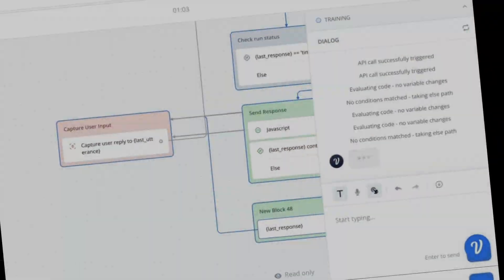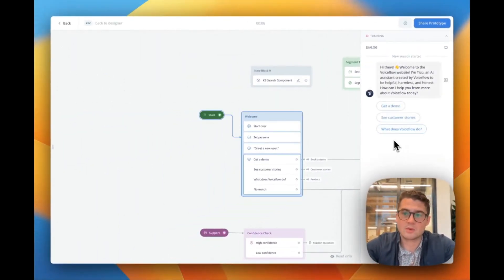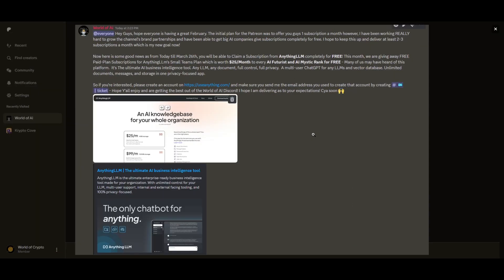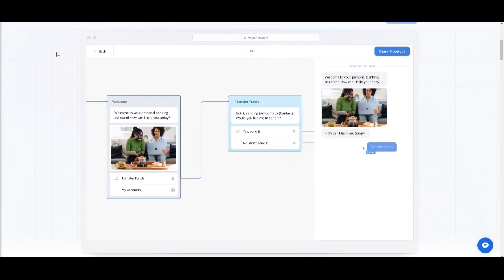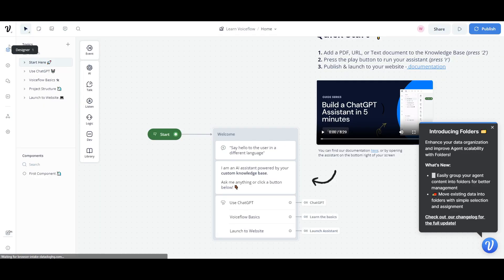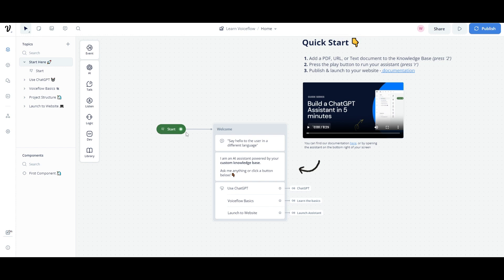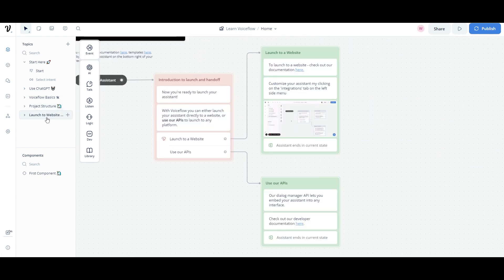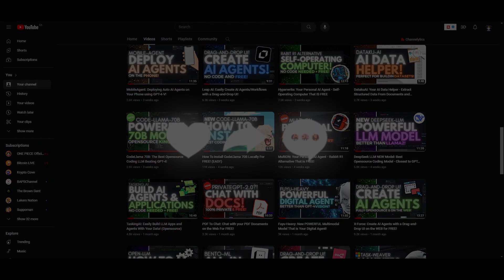Voiceflow: Create Powerful AI Agents with a Drag-and-Drop UI!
In this video, dive deep into the world of Voiceflow, the ultimate platform empowering conversational AI teams worldwide. Discover how Voiceflow revolutionizes the process of designing, testing, and managing AI agents!

Voiceflow offers a comprehensive suite of tools and features meticulously crafted for AI agent design. From creating reusable response templates to implementing advanced logic for branching conversation flows based on conditional logic, Voiceflow equips users with everything needed to craft seamless and intuitive conversational experiences. Explore how Voiceflow enables the incorporation of Natural Language Understanding (NLU) into agents, enhancing design parity and elevating user interaction to new heights. With the ability to add notes and visual elements for enhanced readability, design agents with channel-native response types like cards and carousels effortlessly.

Experience the power of scoping NLU intents to specific conversation sections, unlocking unparalleled complexity and customization. With 1-click prototyping, rapidly create and share prototypes, eliminating delays and streamlining development efforts. Moreover, foster collaboration like never before with Voiceflow, facilitating real-time collaboration for up to 100 team members on the same design. Say goodbye to discrepancies and confusion, as Voiceflow ensures a true single source of truth for design files.

Don't miss out on this opportunity to harness the full potential of Voiceflow and take your conversational AI projects to the next level!